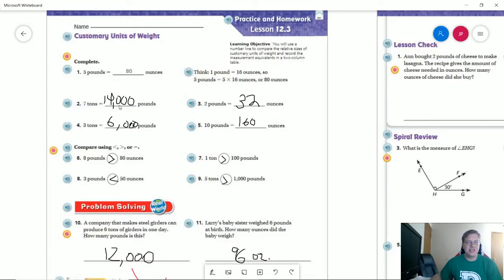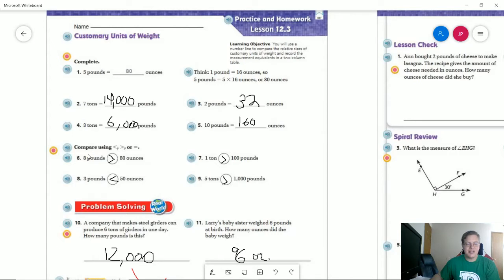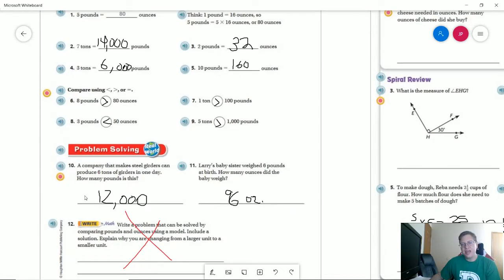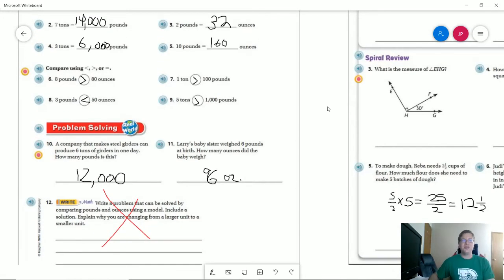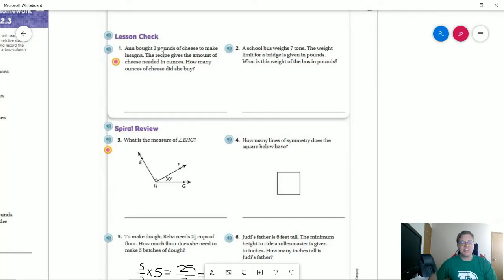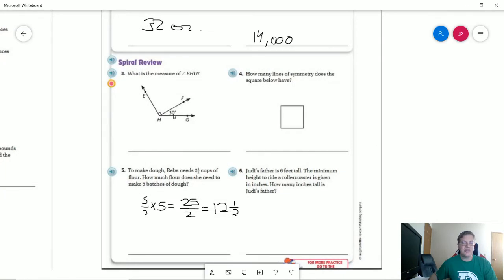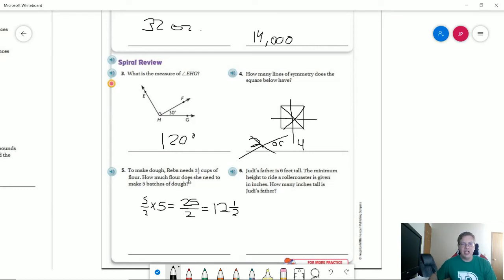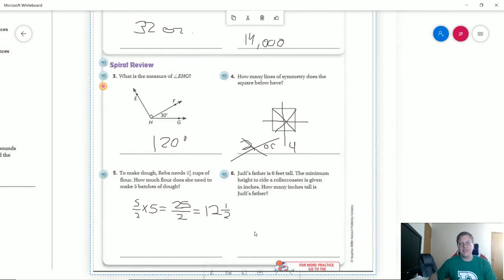4th Grade Go Math Lesson 12.3 Homework